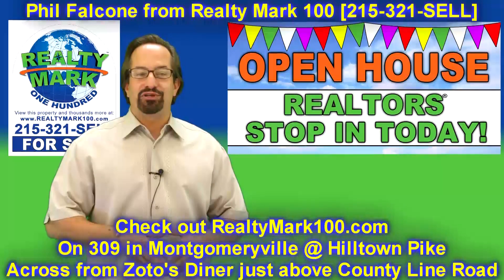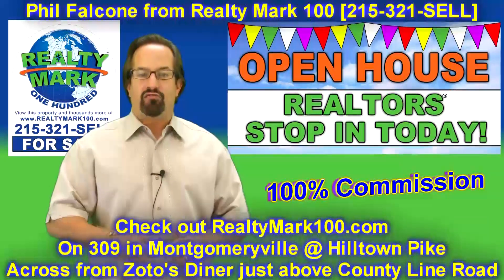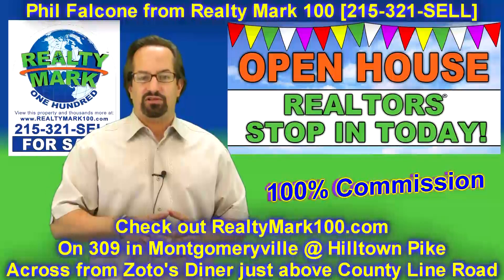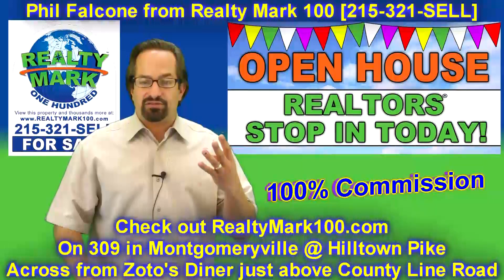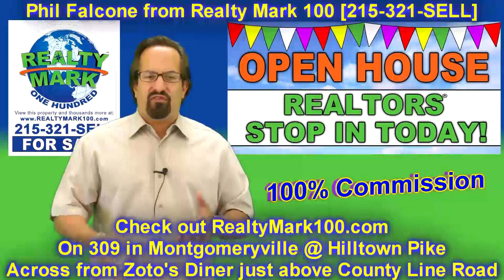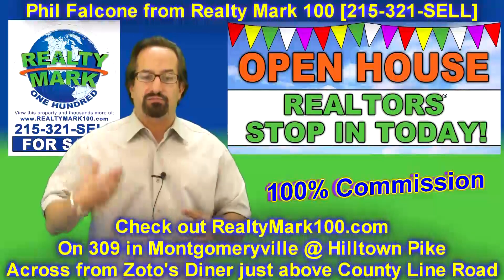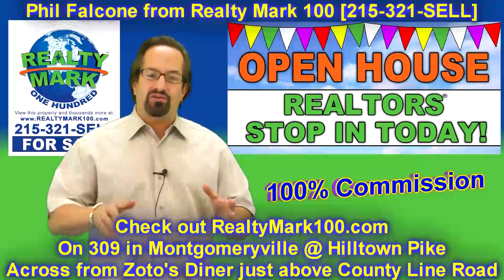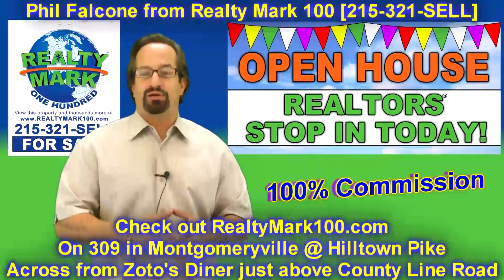Realty Mark 100 pays 100% commission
What Makes RealtyMark Different? We listen to our Agents. We interviewed several hundred agents, and designed the ultimate real estate program. Besides all of the great features you will receive as a RealtyMark Agent, we also believe you should make your own business decisions. Not only do you earn 100% commission on all of your transactions...but you also have options
Hate paying REALTOR® dues? Join one of our NON REALTOR® offices and you don't have to! We have both REALTOR® & NON REALTOR® offices so you can choose what is best for you!Part timers welcome!
No mandatory floor time...it's completely optional!
Negotiate your own commissions! Never lose a sale or listing over any company regulated commission. We pay you to work! If you qualify, get paid for sitting open houses, working with buyers, and over 20 other money earning positions!
Our office is Going Green!!! We have a full conveyancing department with email reminders to keep you updated on contract deadlines, contract expirations, and the system is virtually paperless!!! We have the happiest Real Estate Agents in the industry!
INTERESTED, EXCITED, OR READY?  JUST FILL OUT THE SIMPLE FORM ABOVE TO FIND OUT MORE ABOUT HOW TO GET STARTED
100% Commission - Starting Day 1
You pay only $100 per month, and $275 per transaction. (The transaction fees are capped at $2750 per year) For a limited time only, you can lock yourself in on our new promotion where you can earn up to 12 months FREE at RealtyMark every year!
Within your anniversary year, complete:
2 Transactions and get 2 free months (You save $200!)
4 Transactions and get 6 free months total ($600 savings!)
6 Transactions and get 12 free months total ($1200 savings!)
ALSO, REALTYMARK AGENTS RECEIVE FREE:
Free E & O Insurance, Free Signs, Free Lock Boxes & Free Leads.
Your listings uploaded to over 500 websites. Opportunities to earn Free trips & months
Free use of conference rooms, fax, computers, copiers, and wireless internet.
Free phone extension that you can forward to your home, cell phone, or personal office How it works: 100% Commission - Starting Day 1
2 Transactions and get 2 free months (You save $200!)
4 Transactions and get 6 free months total ($600 savings!)
6 Transactions and get 12 free months total ($1200 savings!)